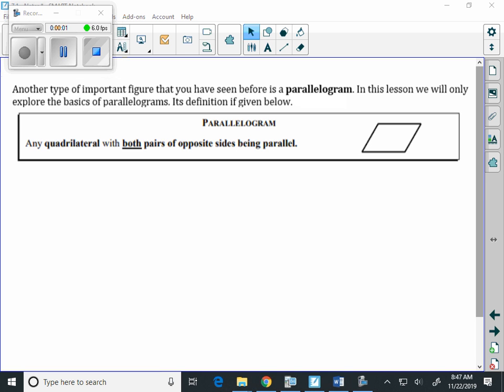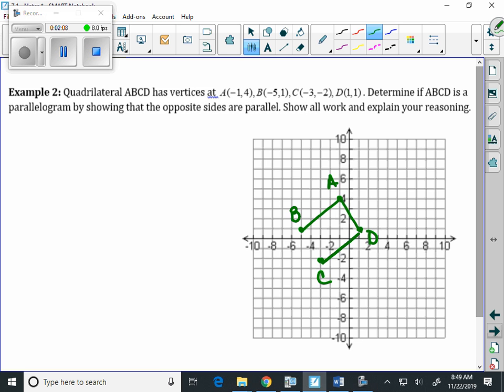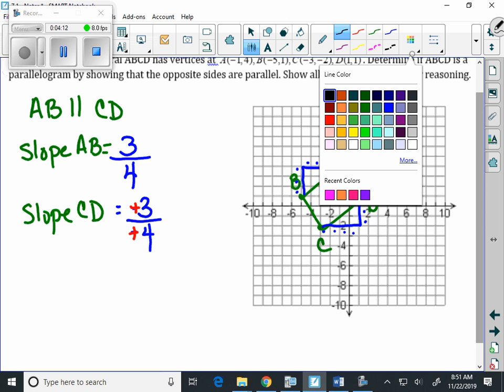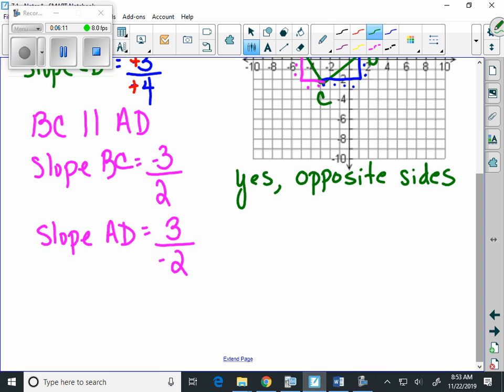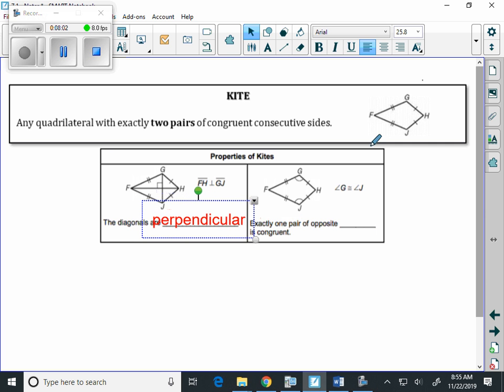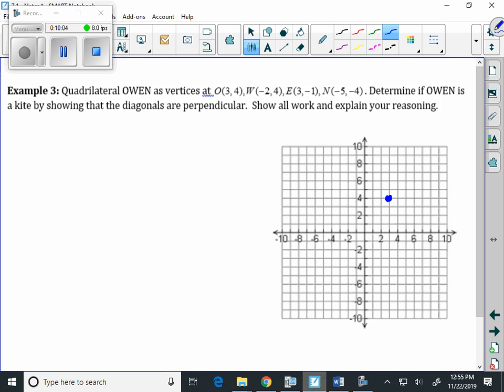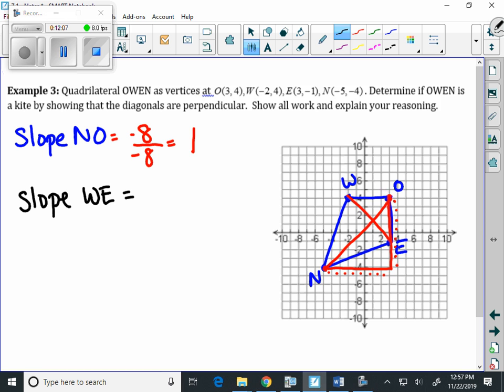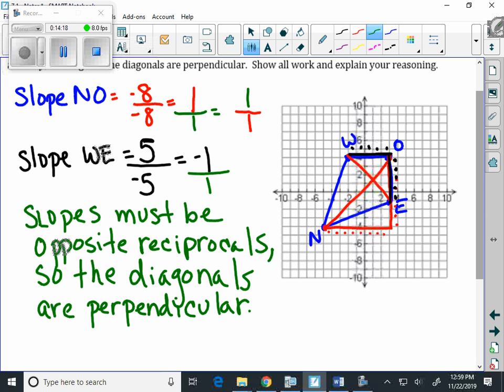geo notes 7 1 part 2